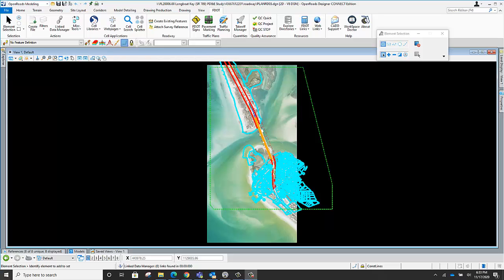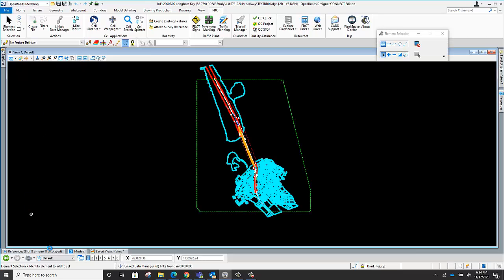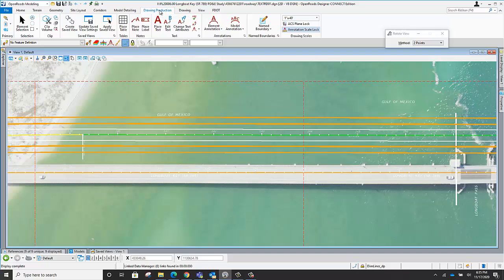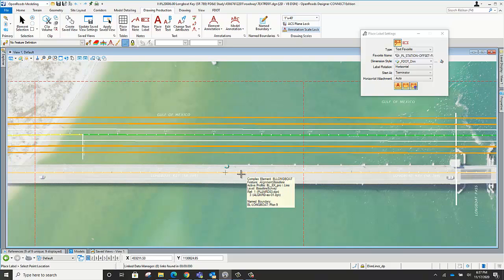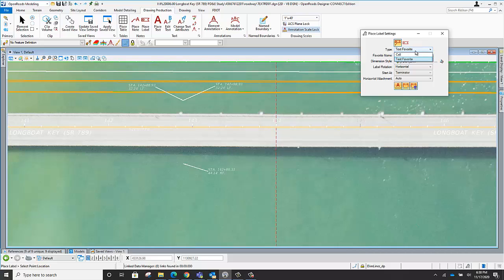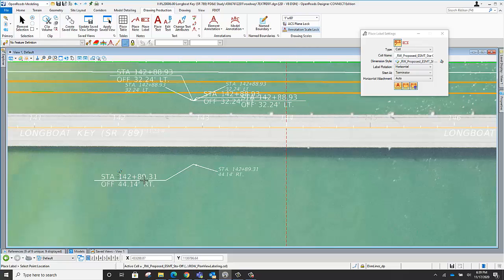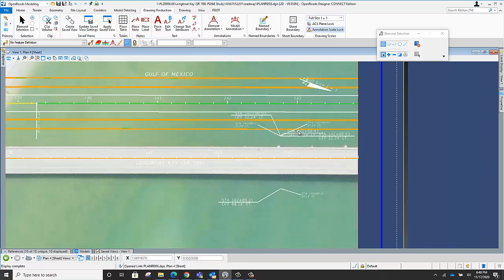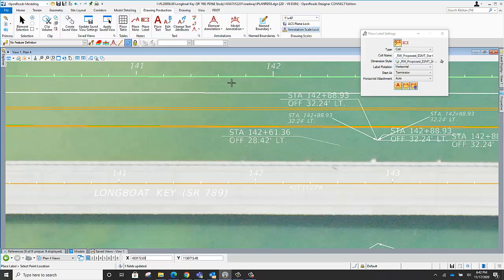FDOT Plan Labeling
Illustrates how to do labeling in ORD using the DOT provided Text Favorites and Cells.